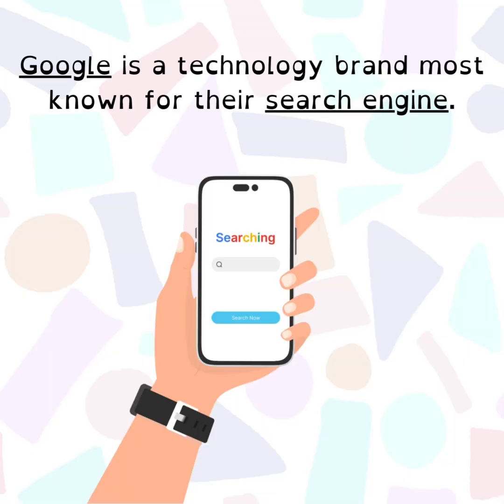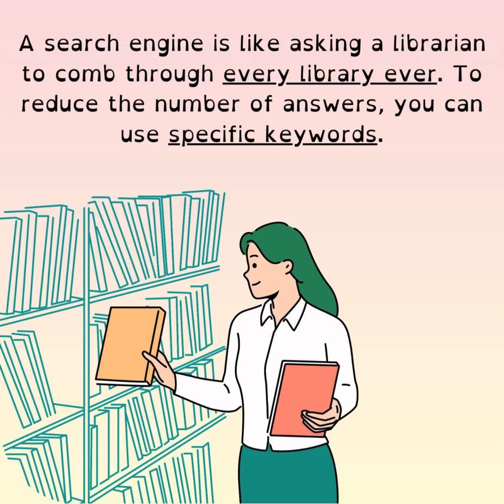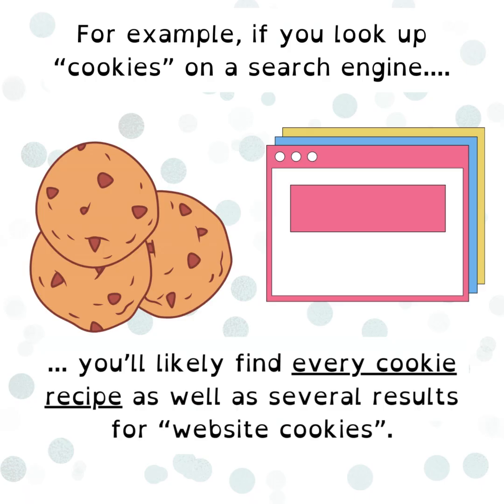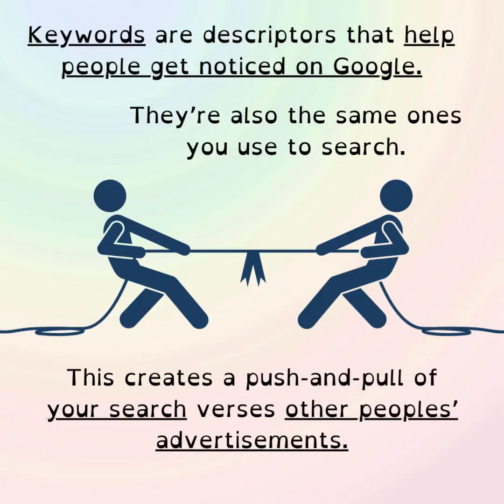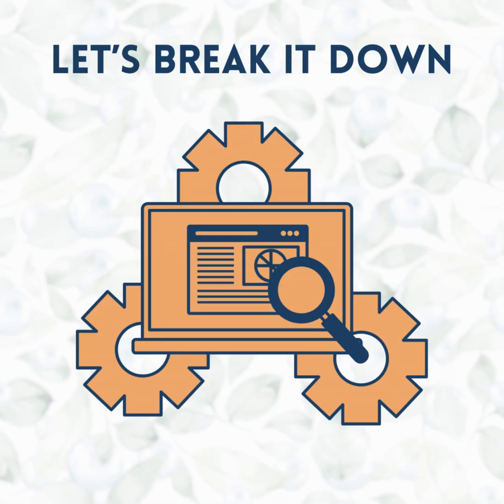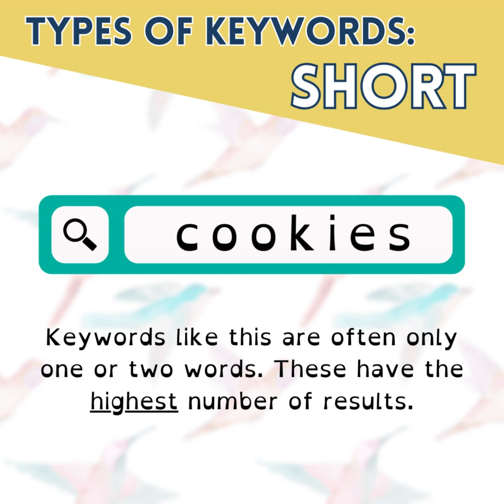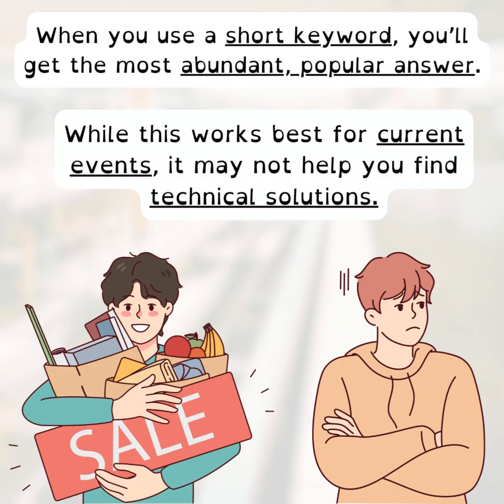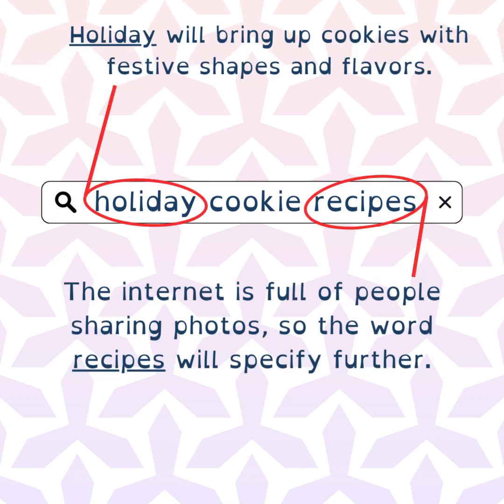Internet Literacy | Google for BEGINNERS | TIPS for New Users!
MUSIC BY: Bursts of Brightness by Chill Cole from Epidemics Sound